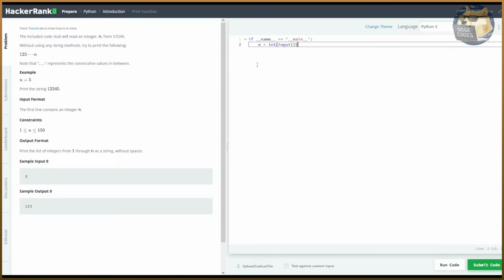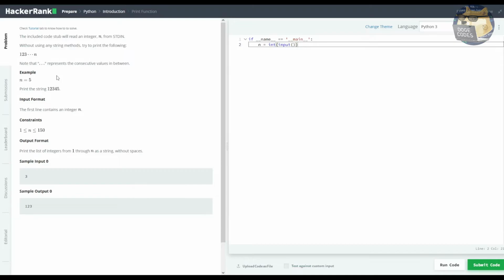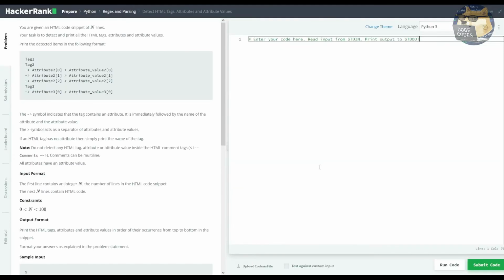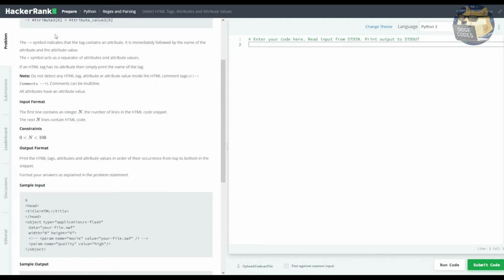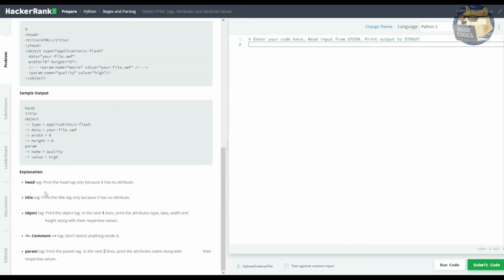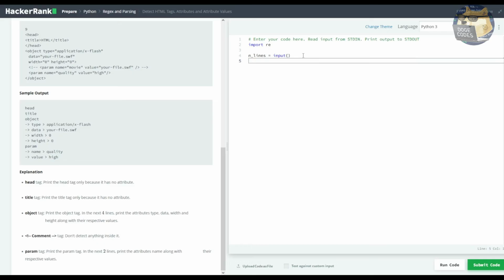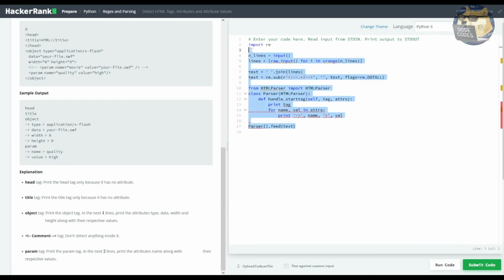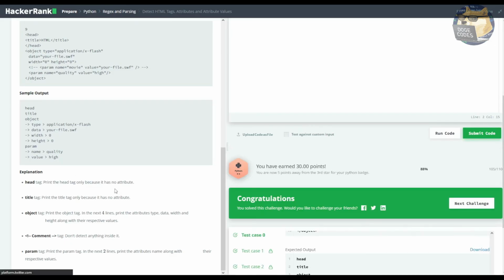HACKER RANK DETECT HTML TAGS Attributes and Attribute Values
Hi, guys in this video share with you the HackerRank Detect HTML Tags Attributes and Attribute Values solution in Python | Python solutions | Programmingoneonone. if you have any questions, please comment down below, and don't forget to like share, and subscribe to the channel.